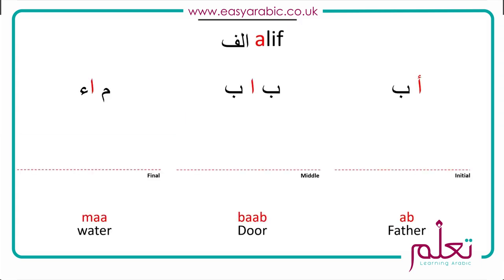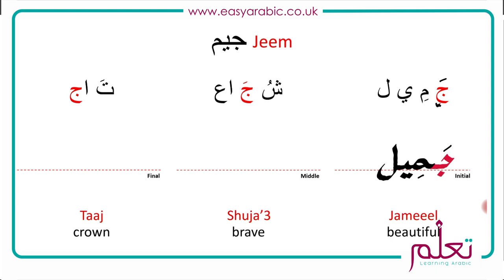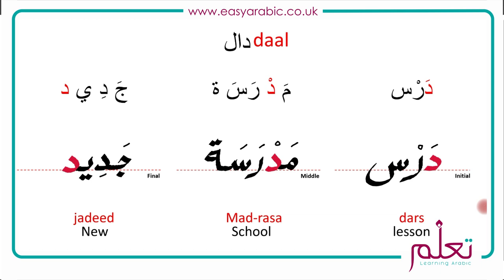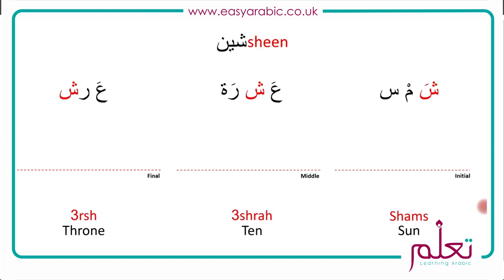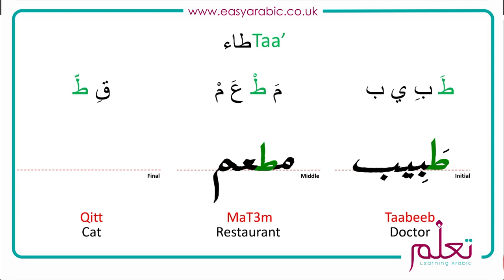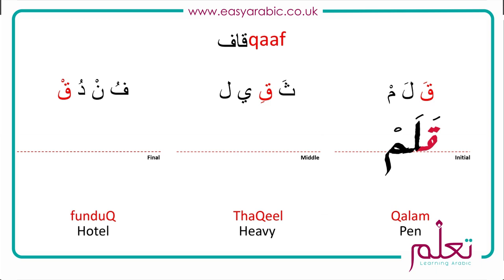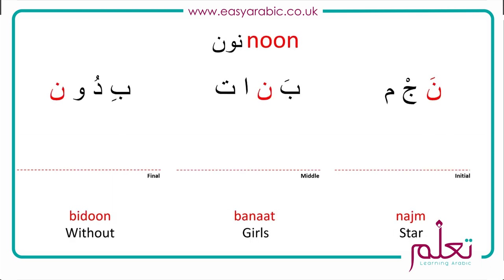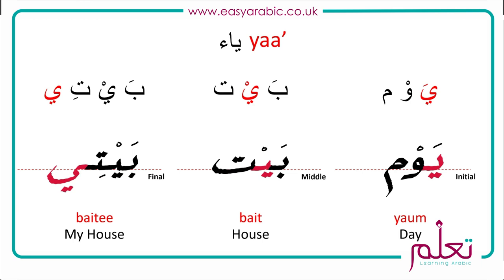Beginners Arabic - 04 Joining Letters to make words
In this lesson we show you how to join the letters to form the words